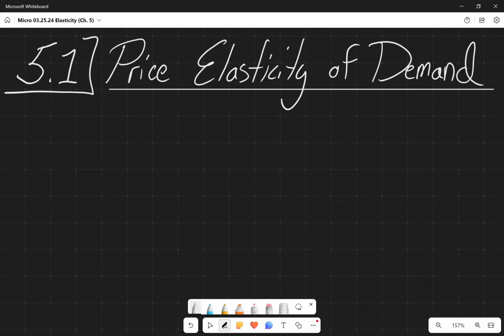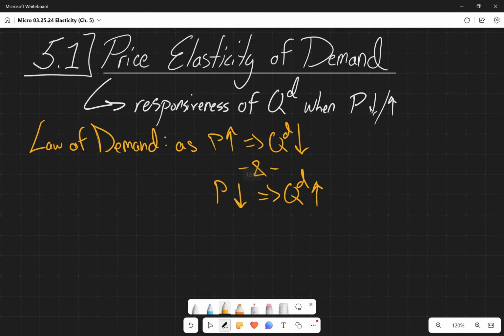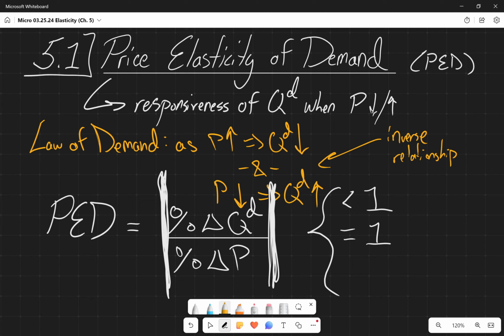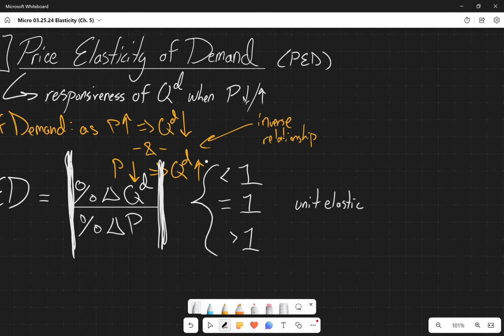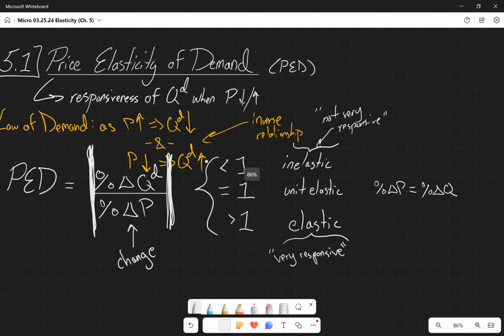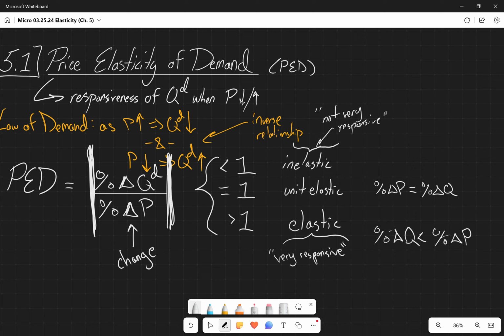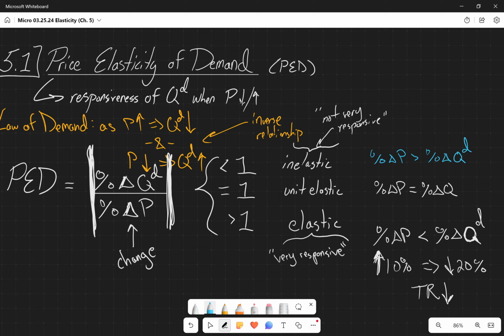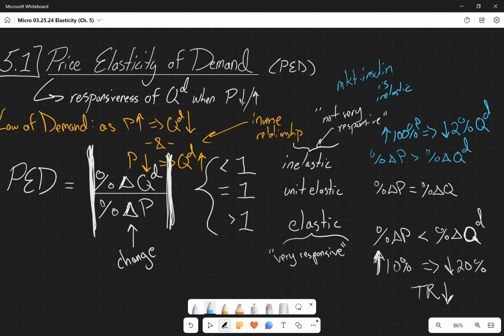5.1 Price Elasticity of Demand (P.E.D.)